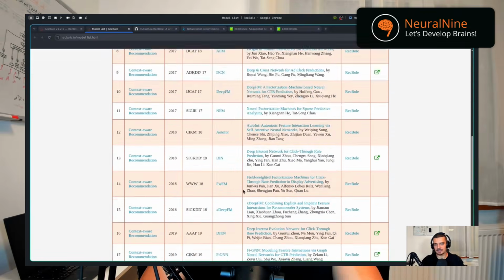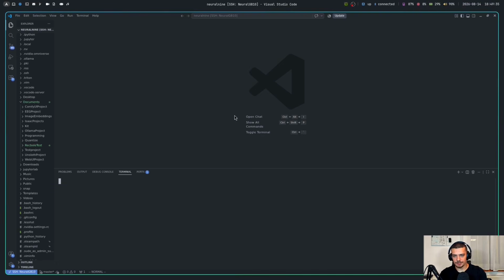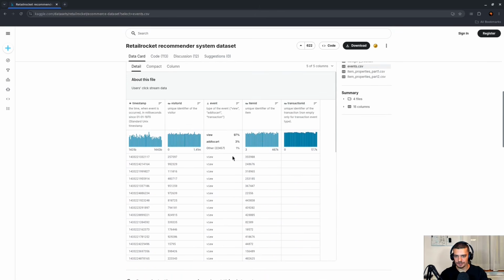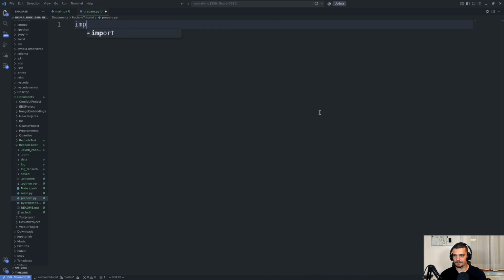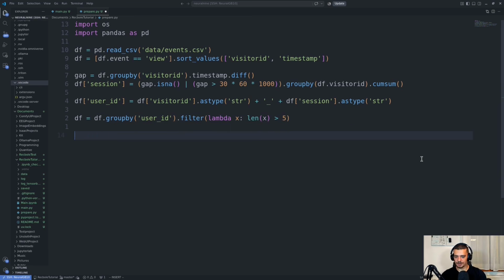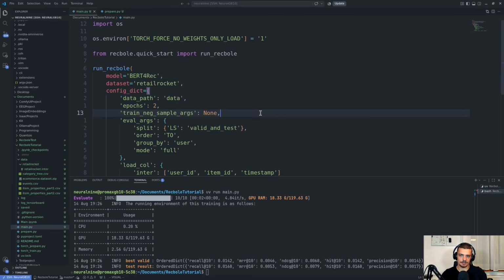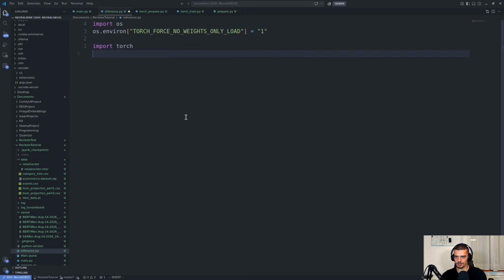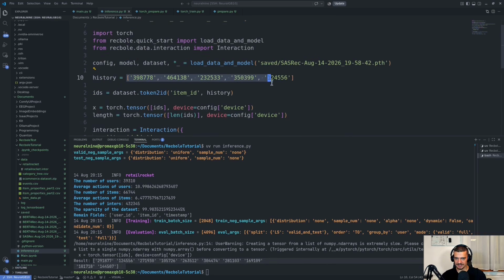RecBole Crash Course: Recommender Systems in Python